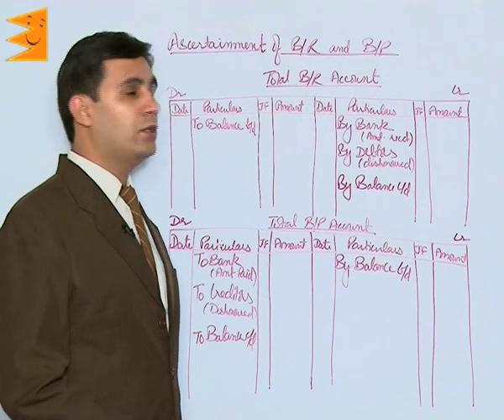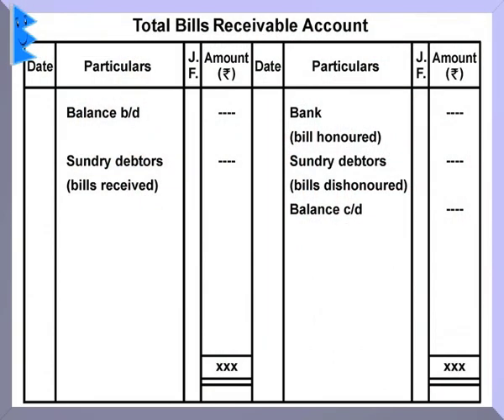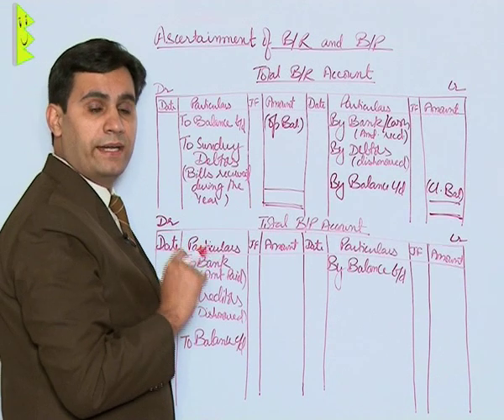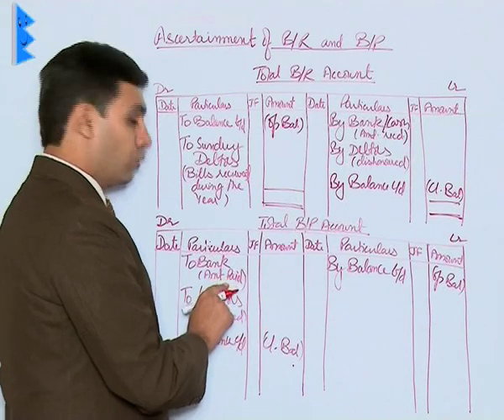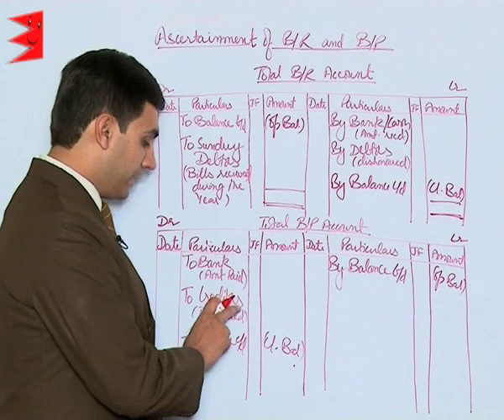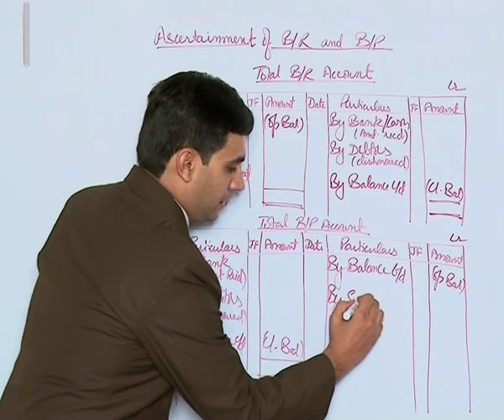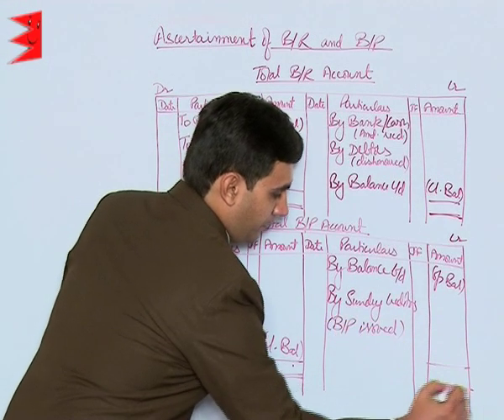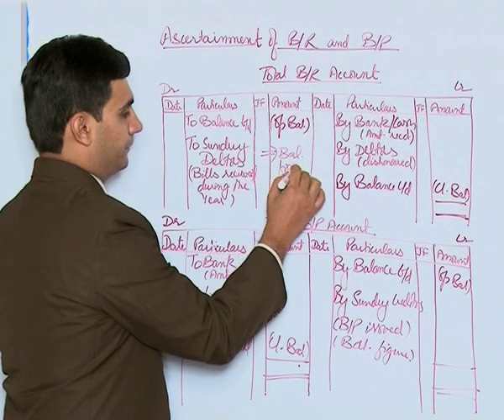CBSE Class 11 Accounts Accounts from Incomplete Records Ascertainment of B/R and B/P |Extraminds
Chapter: Accounts from Incomplete Records
Topic: Ascertainment of B/R and B/P
Extraminds